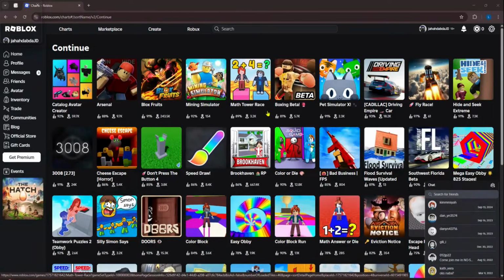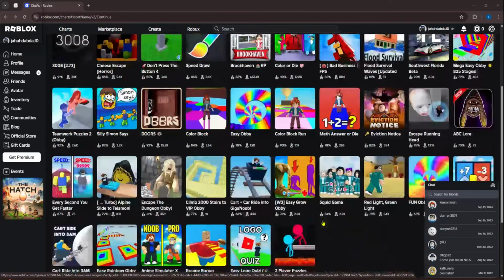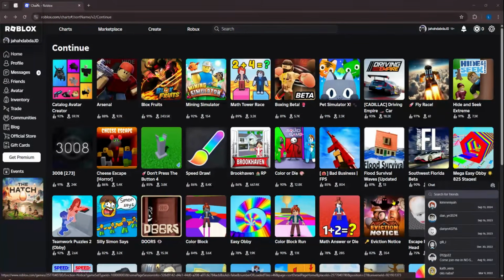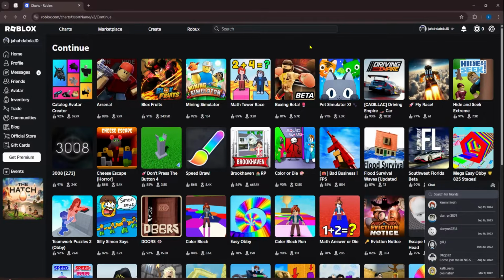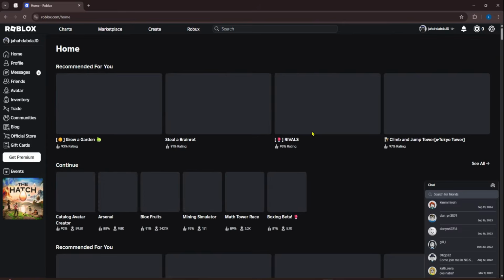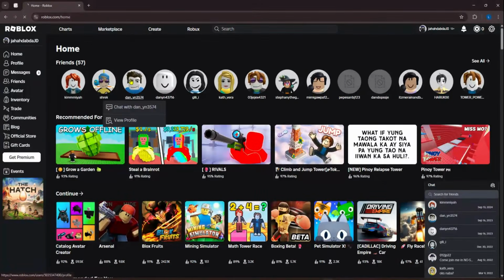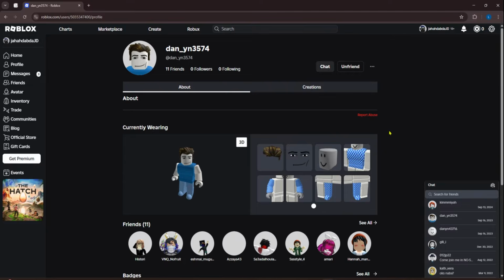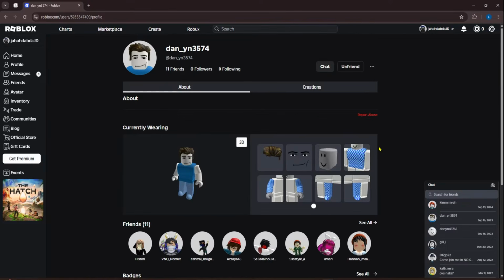How To See When Someone Was Last Online In Roblox (2026)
💡 Track Friends & Players—Find Out Last Online Status on Roblox With 2026’s Latest Methods!

✅ What You’ll Learn:

🟣 Step-by-step guide to check a user’s last online time in Roblox

🟣 How to use new Roblox features and third-party tools

🟣 Privacy settings: Why you might not see last online info

🟣 Tips for tracking friends, game creators, and group members

🟣 2026 updates for online status and privacy in Roblox

⚡ Takeaway: Stay in the loop with your friends and favorite players—know exactly when they were last online!